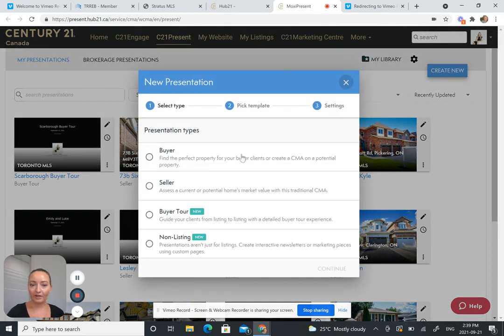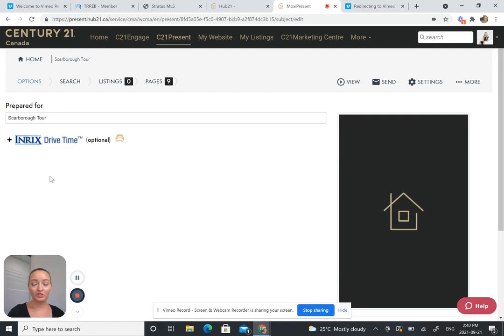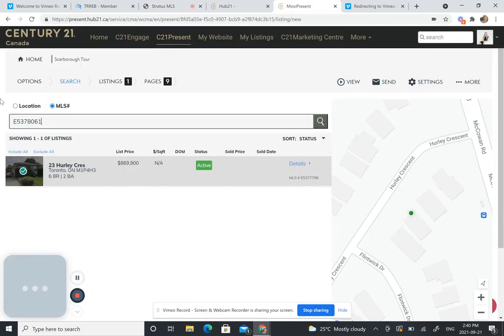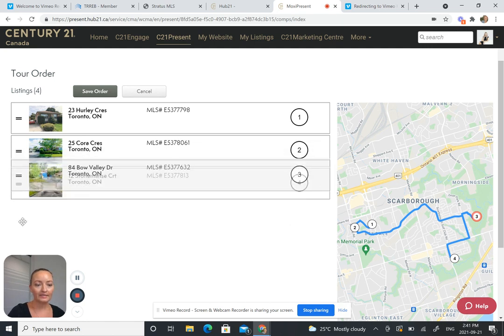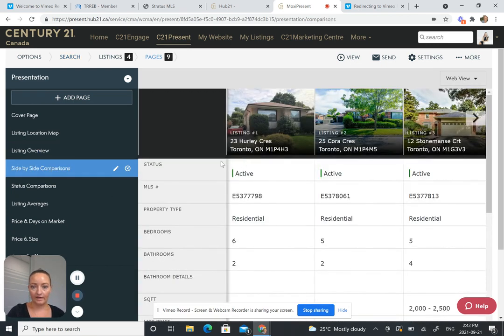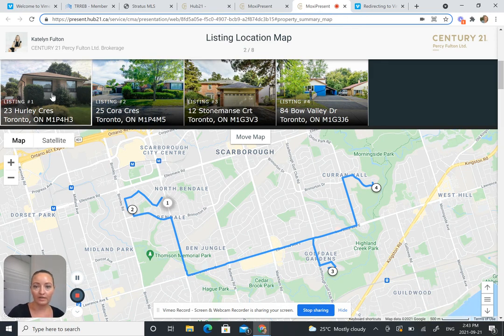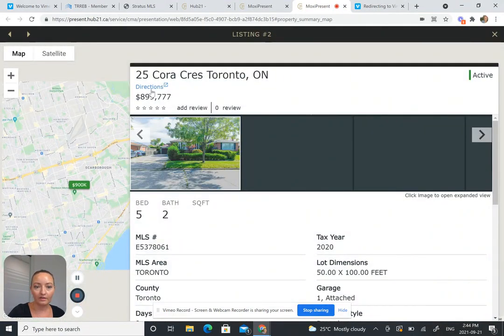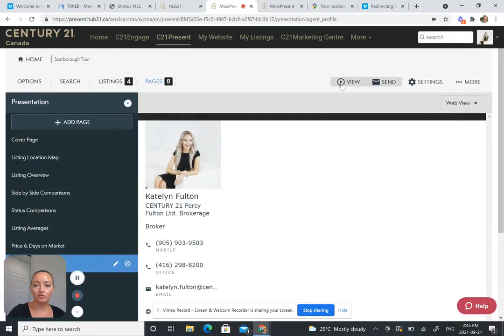C21 Technology: Creating A Buyer Tour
Learn how to create a Buyer Tour using your Hub21 Platform and create an exceptional client experience. Win More Listings. Our most efficient, intuitive client presentation builder, C21Present, allows you to provide engaging, interactive, up-to-date information to your buyers and sellers. You can use customized, branded templates and include video and other rich media right into your.

Katelyn Fulton
Broker
Century 21 Percy Fulton Ltd.

percyfulton.c21.ca